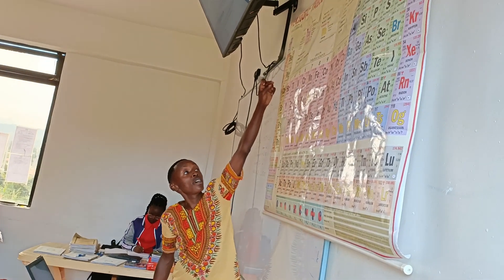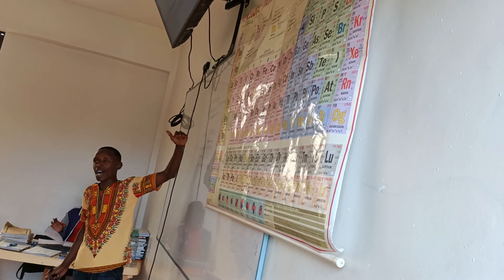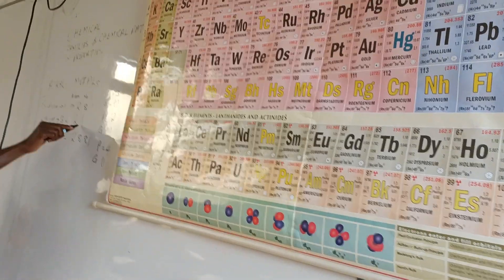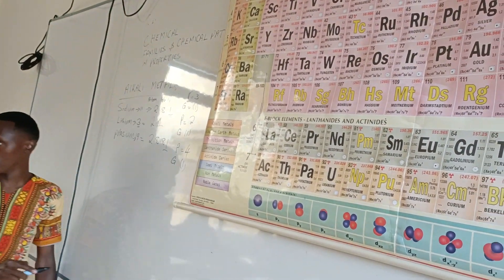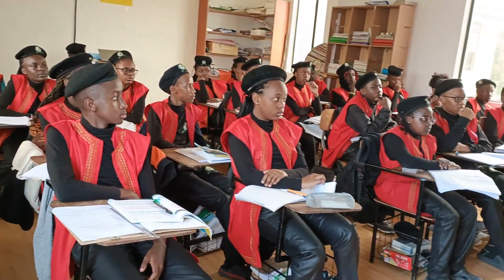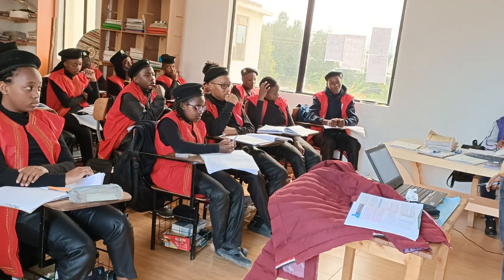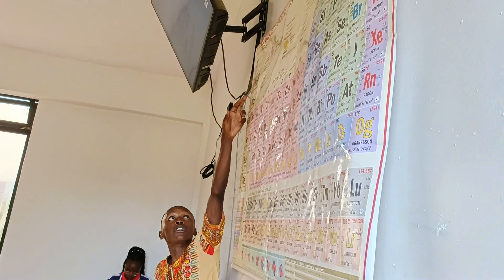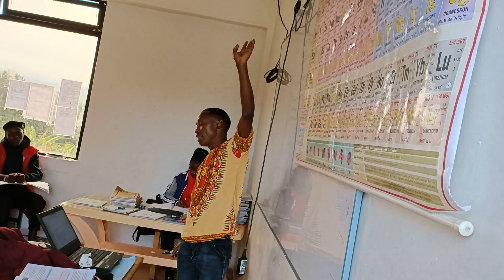2 June 2024(4)